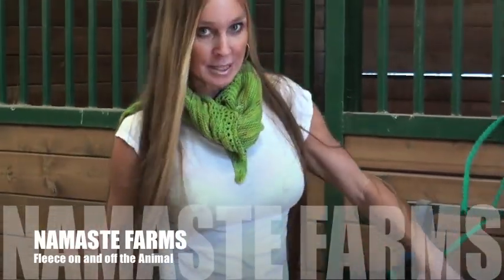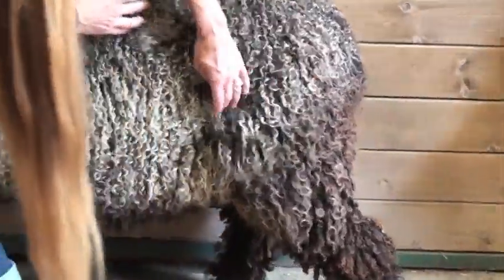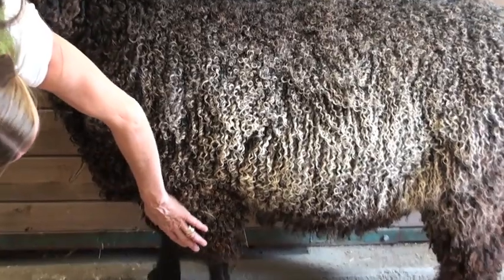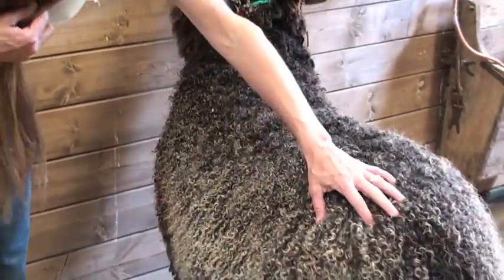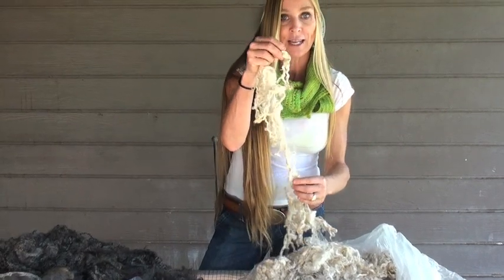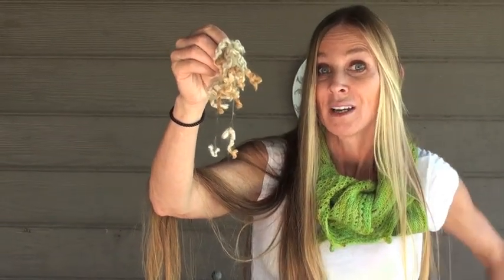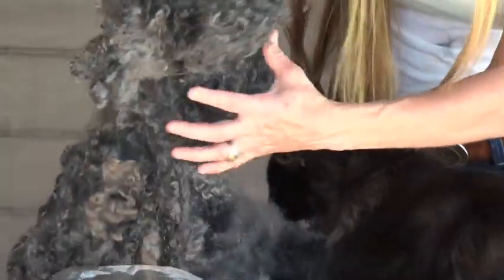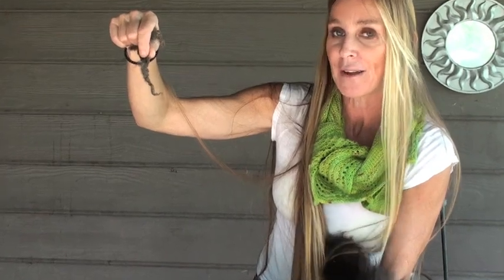Namaste Farms Fleece on and off the Animal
Figure out what parts of a fleece are from what part of the animal.  This is really helpful when you get a mohair or long wool fleece which is not in one piece.